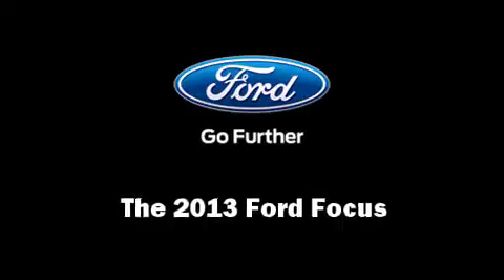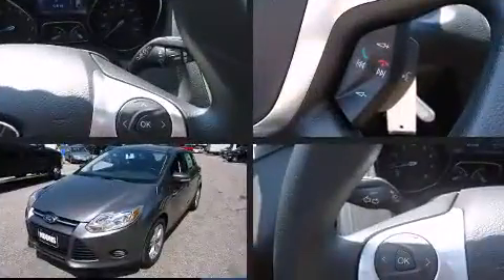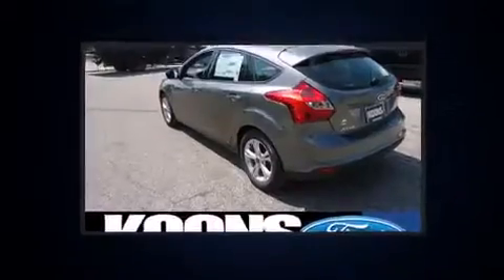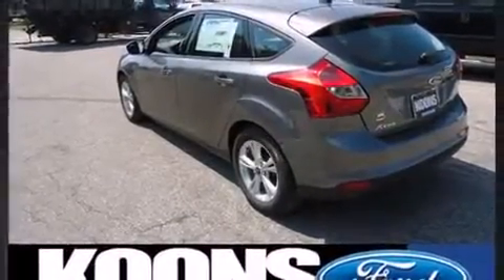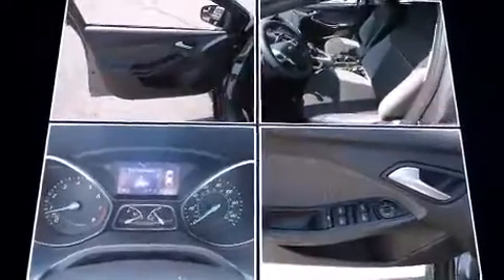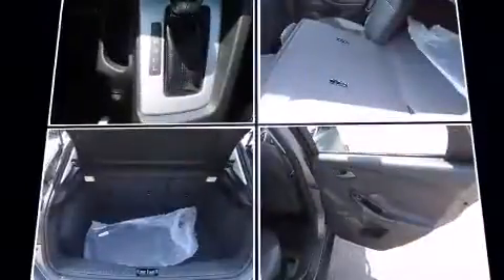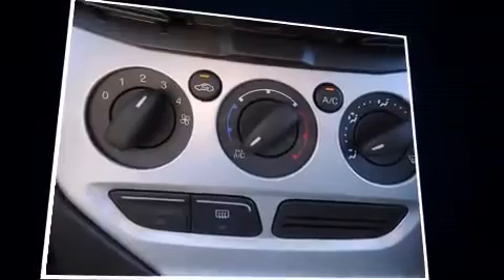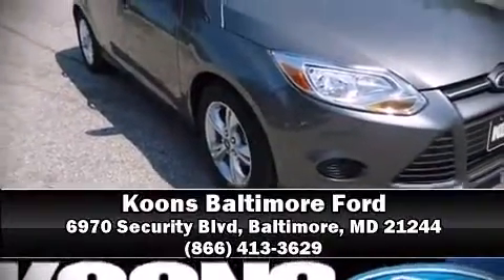2013 Ford Focus SE in Baltimore, MD 21244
You're going to love the 2013 Ford Focus. This 4 door, 5 passenger hatchback leads among competitors in its segment. Smooth gearshifts are achieved thanks to the 2 liter 4 cylinder engine, providing a spirited, yet composed ride and drive. Top features include front bucket seats, 1-touch window functionality, a tachometer, a trip computer, tilt and telescoping steering wheel, power windows, cruise control, and much more. Storage solutions are integrated throughout the interior, demonstrating thoughtful attention to detail. Ford ensures the safety and security of its passengers with equipment such as: dual front impact airbags, front SIDE impact airbags, traction control, brake assist, ignition disabling, and ABS brakes. Electronic stability control stands out as a technologically savvy innovation, keeping you better connected to the road. We know that you have high expectations, and we enjoy the challenge of meeting and exceeding them! Stop by our dealership or give us a call for more information.